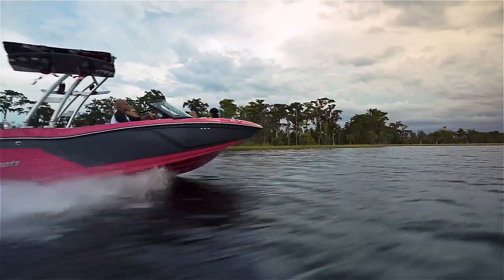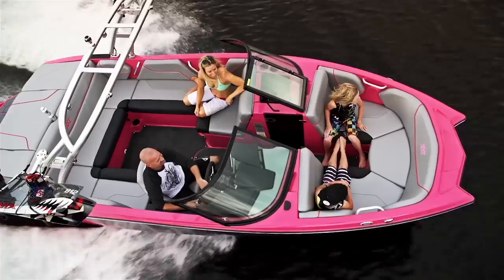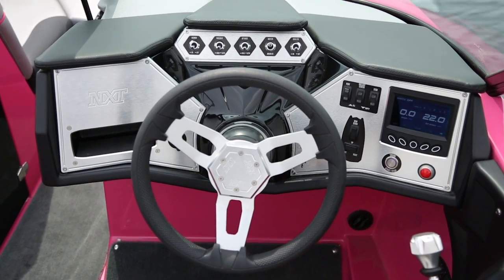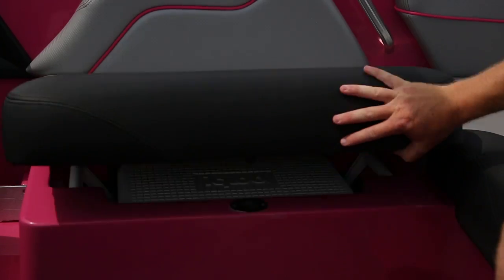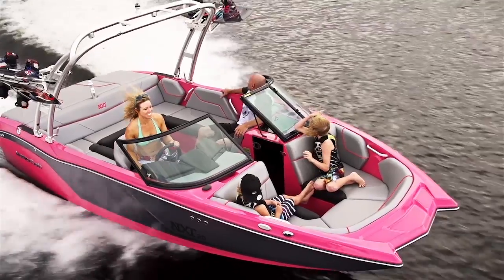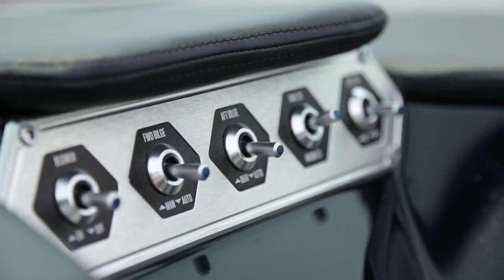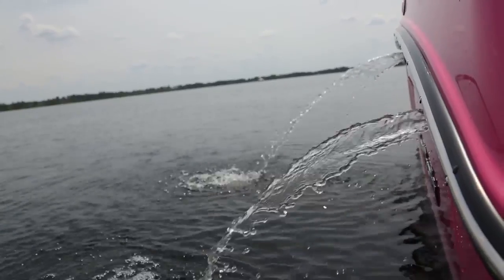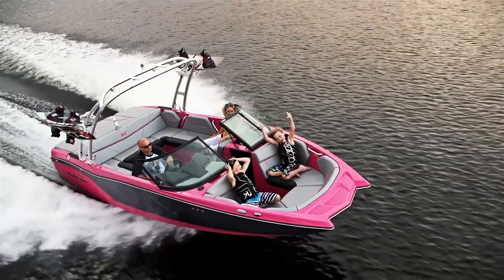MasterCraft NXT Top 3